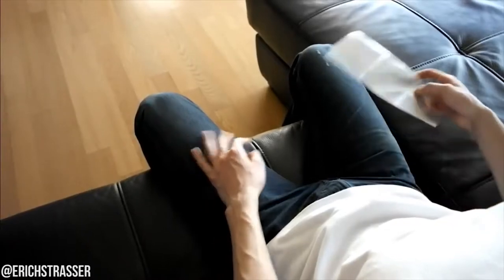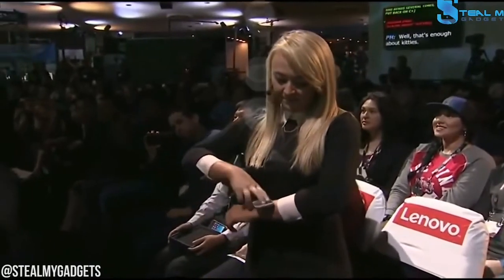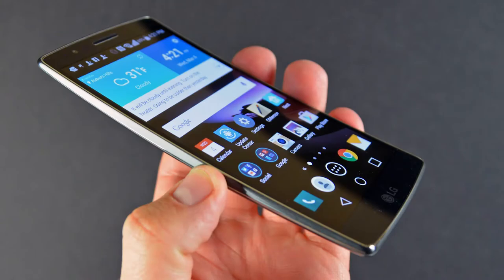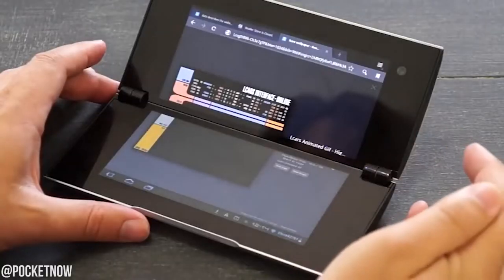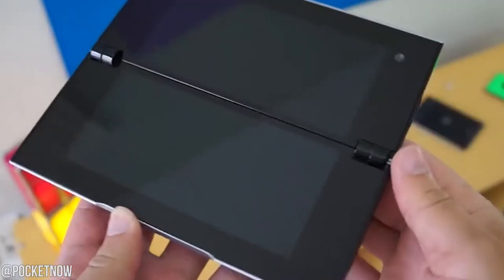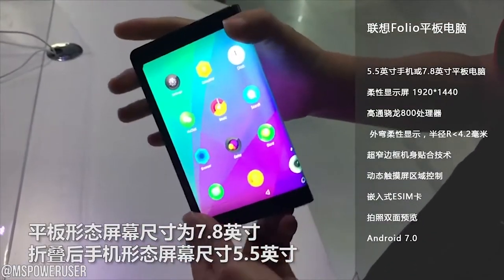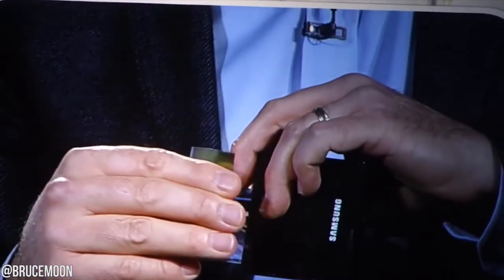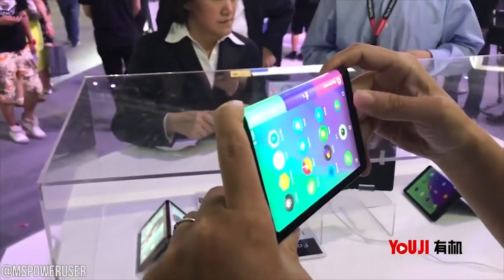Flexible Smartphones and Tablets in 2017! (Lenovo Folio Concept)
The flexible smartphone is almost here. It is in face the future of many handheld devices.

Lenovo's new series of smartphones and tablets it showcased really paves the way for a very impressive future. With the devices having proper hardware, the step is certainly in the right direction.

But how long will it be before we will get to see these in our hands as general consumers? Not so long! 🙂